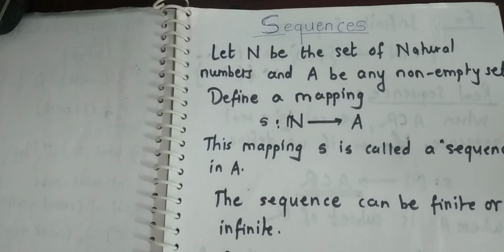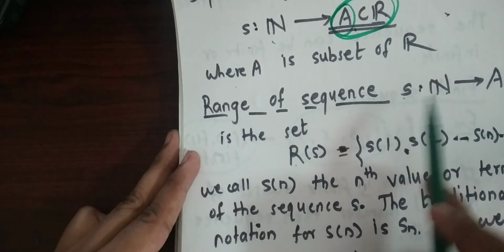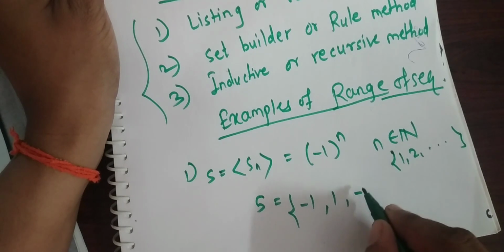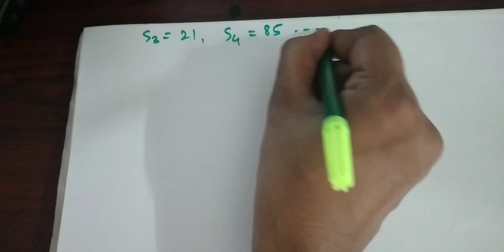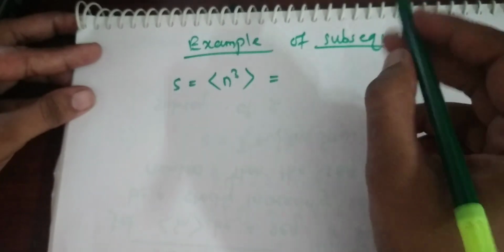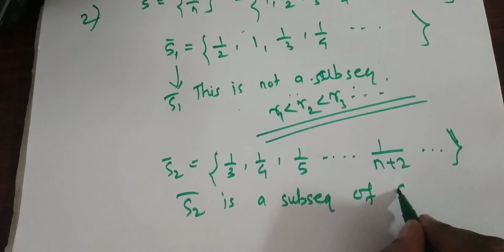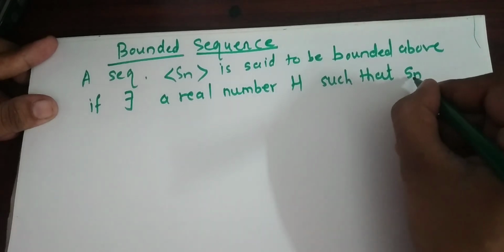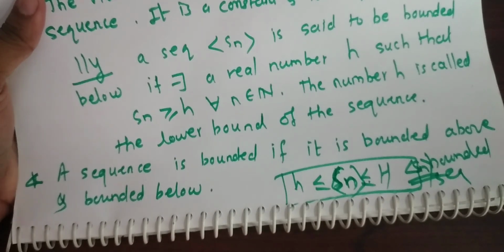Sequences Bouned Sequences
This video is useful for B.Sc and M.Sc students who purchasing degree in mathematics